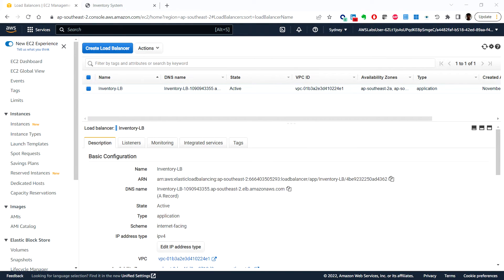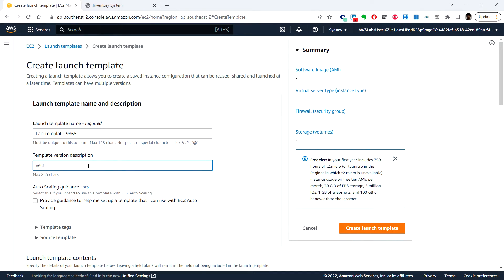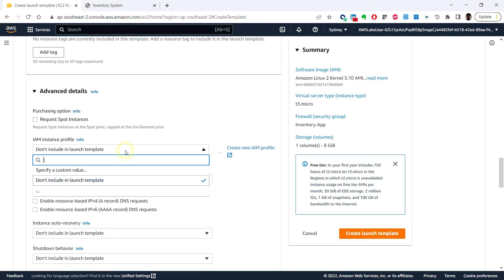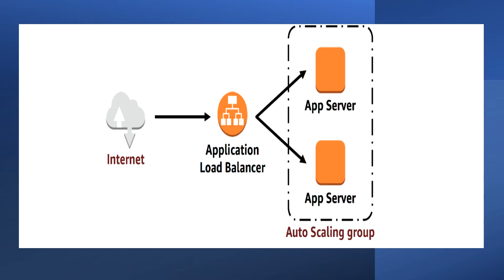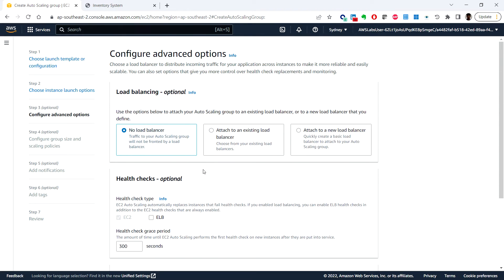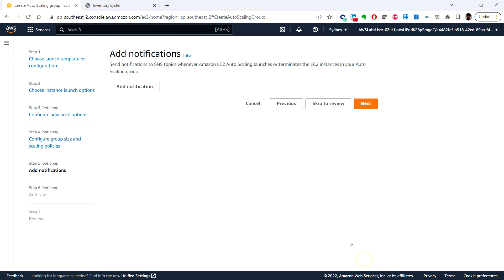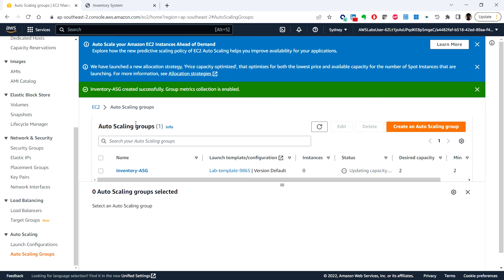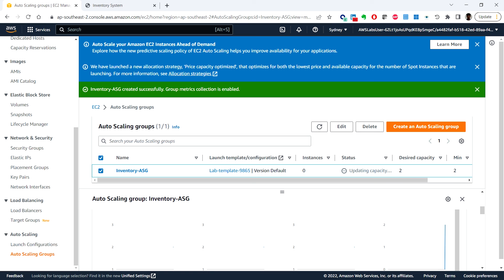AWS Hands-On Lab 4.2&4.3: Create Amazon EC2 Auto Scaling Group | Create EC2 Instance Template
Welcome to AWS Certified Solutions Architect Associate Learning course. This series of videos contains Hands-On Lab for AWS CSA-C03. You can learn AWS by doing. It covers all the modules in this course.

Objectives:
📌 Task 2: Create a launch template
📌 Task 3: Create an Auto Scaling group In